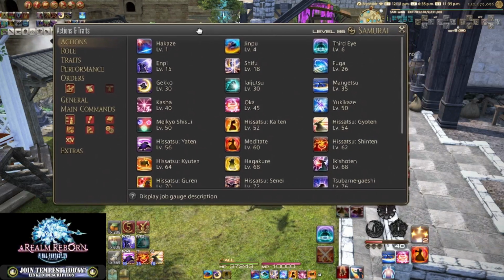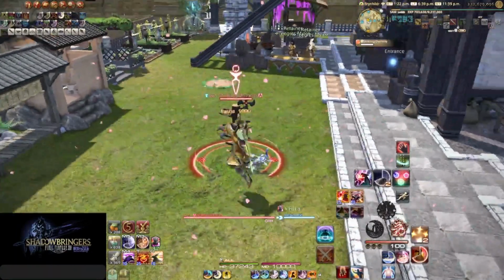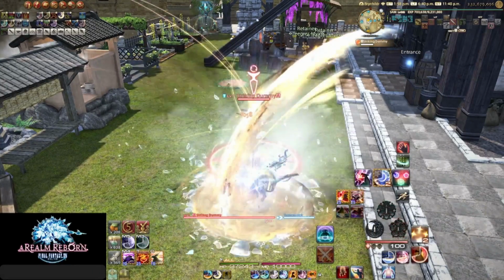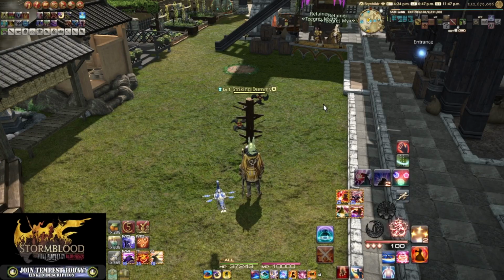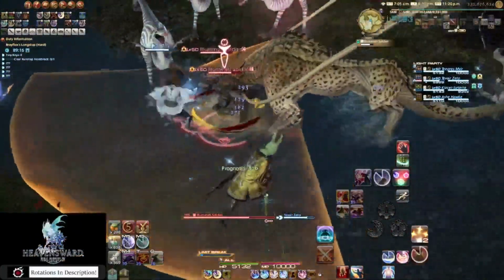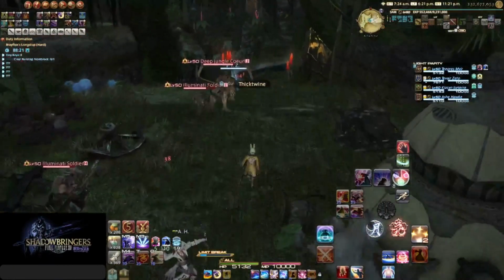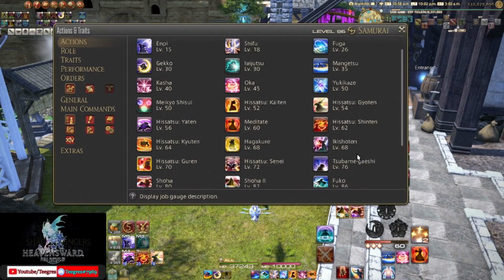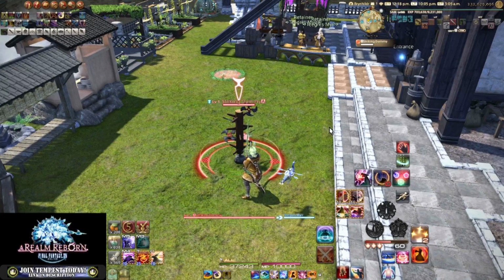Endwalker 50 to 80 SAMURAI Extended Guide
Any questions? Drop a comment either here or in Discord.
0:00 Intro
1:06 Skill Showcase & Examples
28:11 Contributor Appreciation
28:19 Outro - Shadowbringers
Discord Info
Friend me on Discord - Teegres 7969
Join FC? Join Discord!